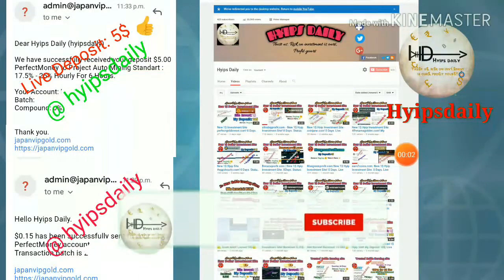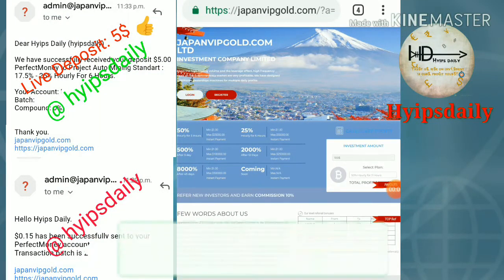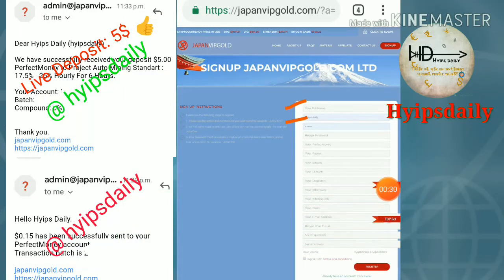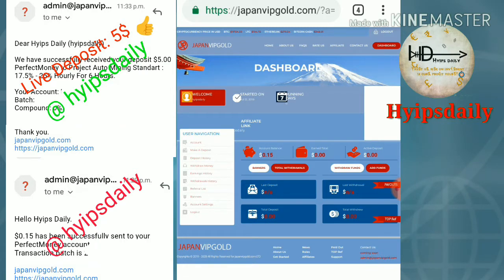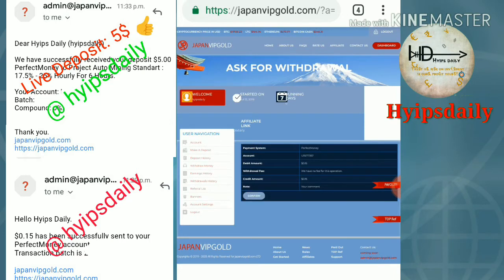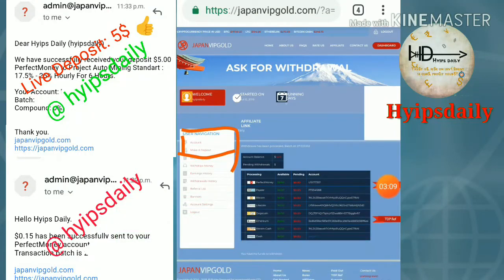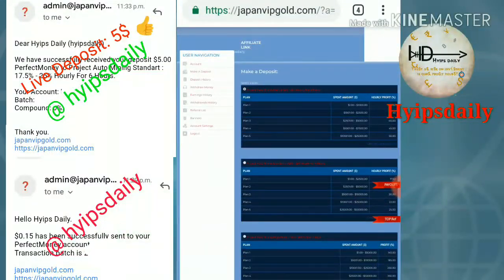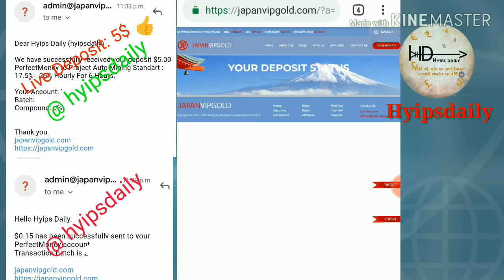New 1$ Hyip Investment Site japanvipgold. 0 Days. Status: TESTED Paying. Hyips daily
Hyip Sites,
hyips daily,
hyip investment sites 2019,
hyip monitor,
 hyip review,
Hyip support,
hyip website
allhyip
online investment
hyip scam
investment opportunities
bitcoin investment
best investments
forex investing
top hyip monitors
investment funds
investing
top 10 hyip
btc hyip
gold investment
hyip investment plan
hyip companies
hyip strategy
investment that pays daily profit
hyip script
good hyip
hyip new
paying hyip
newhyip
best paying hyip programs online
hyipforum
legit hyip
hyip monitoring
legitimate hyip programs
hyips monitor
btc investment
hyip 2019
allhyipmonitors
trust hyip
hyip list
non hyip investment programs
hyip review